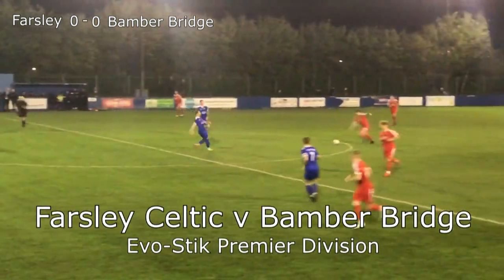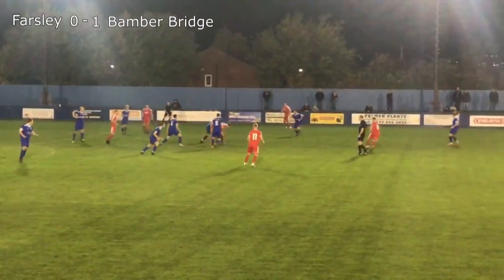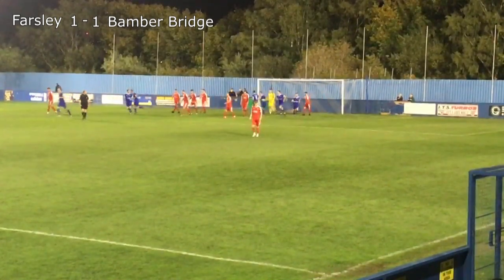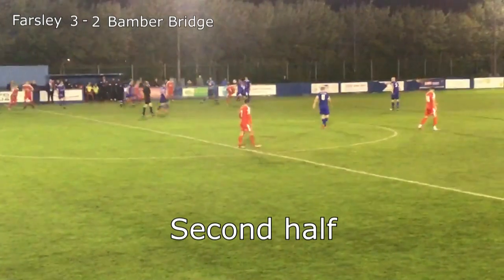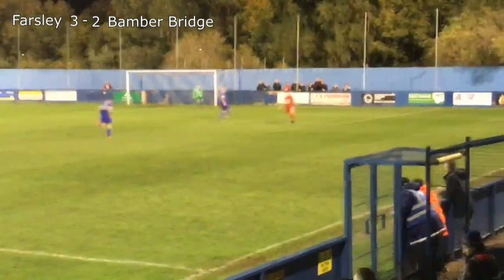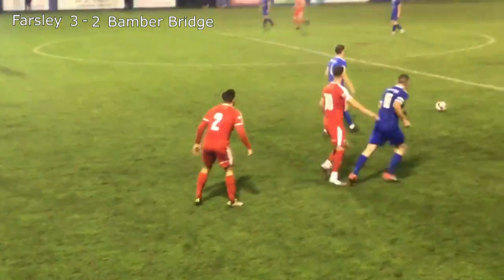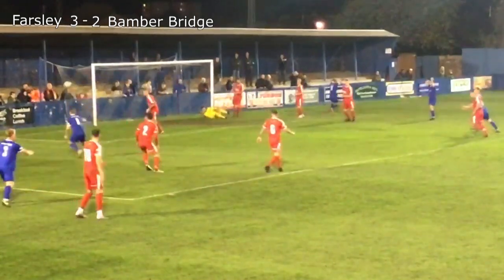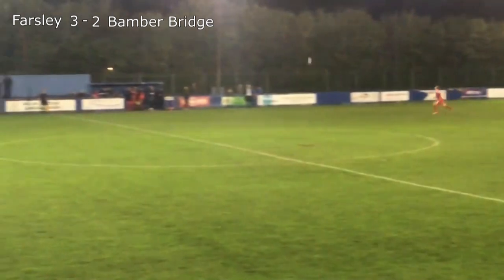Farsley Celtic 3-2 Bamber Bridge Match Highlights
Match Highlights of Farsley Celtics 3-2 win over Bamber Bridge at Throstle Nest.